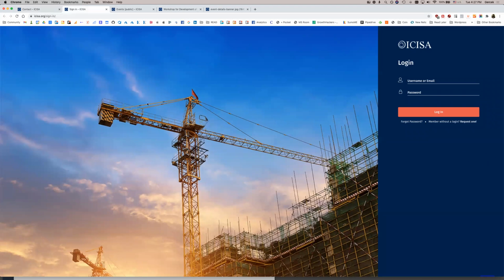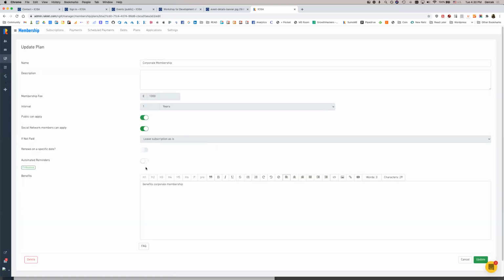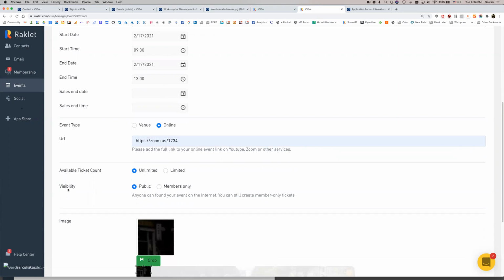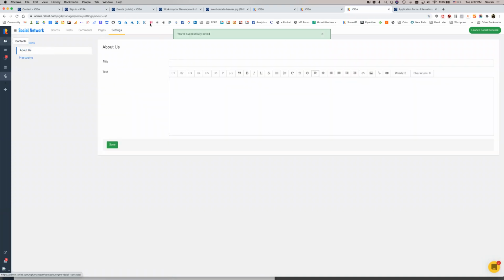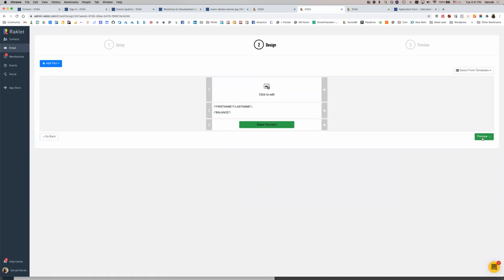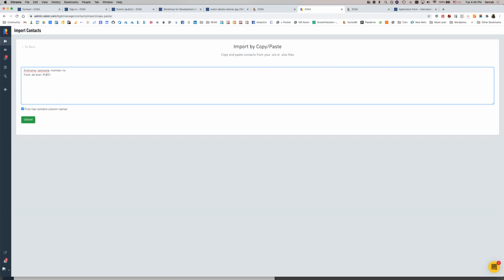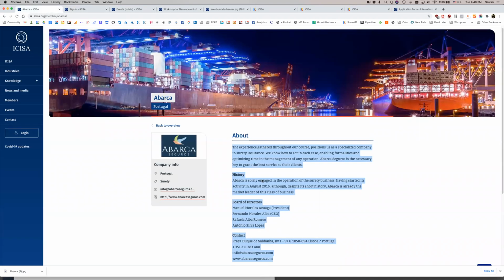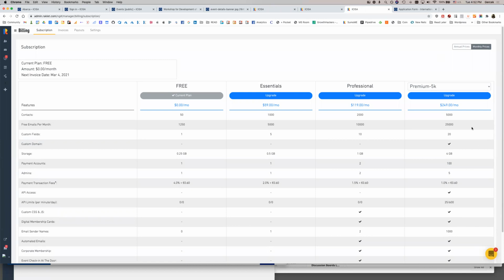Association Membership Management Software Demo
ICISA is looking for a new membership platform to manage company members and their submembers.
In this video you can find:
- Collecting membership applications, automating invoices and renewals
- Creating events and customizing checkout process
- Managing members database
- Sending emails to different groups
- Customizing membership platform